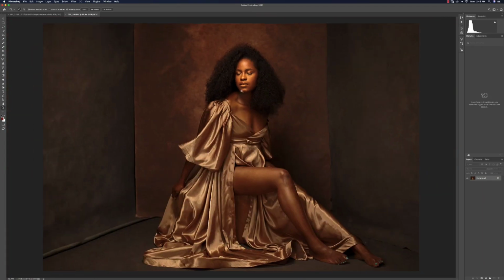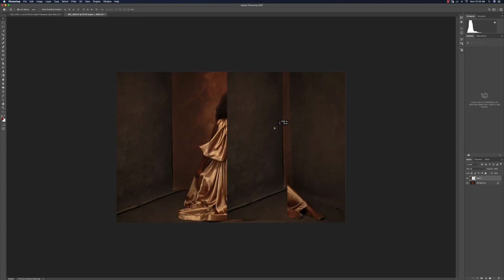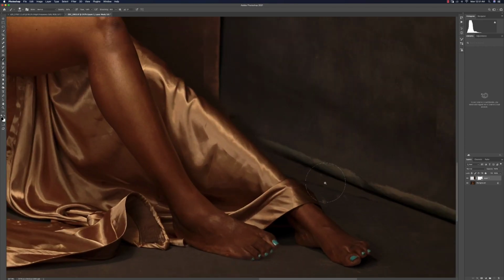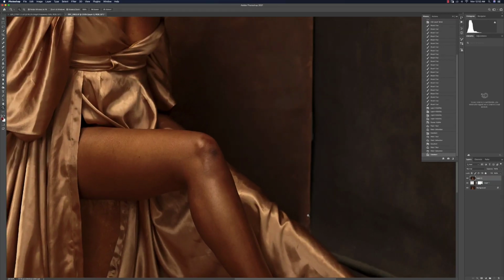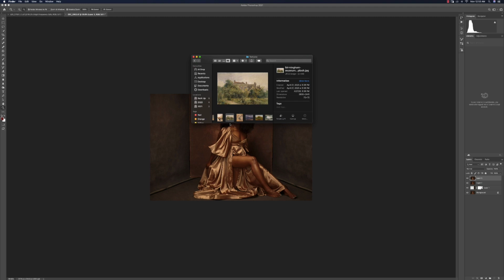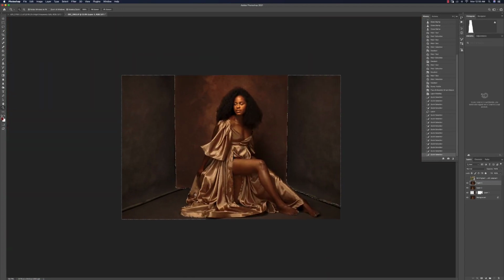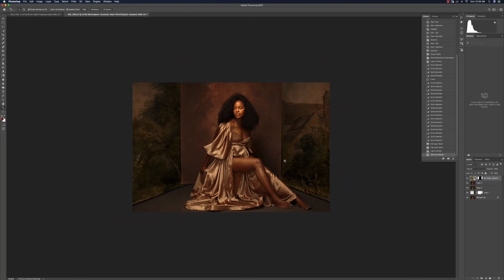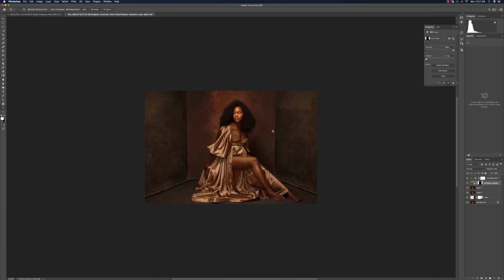HOW TO ADD TEXTURE TO BACKGROUND IN PHOTOSHOP